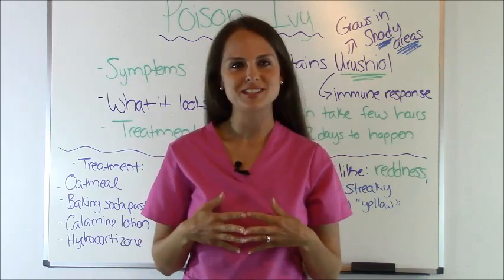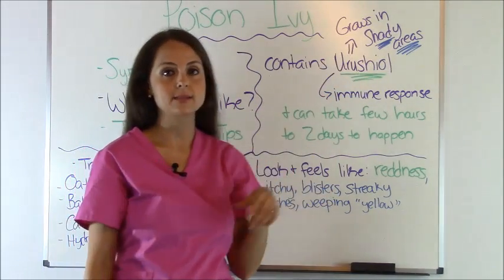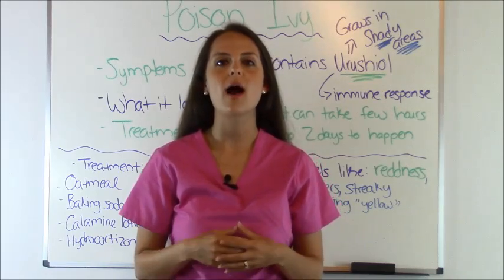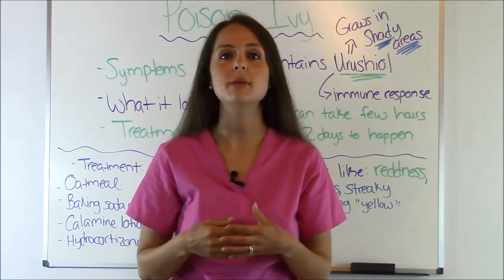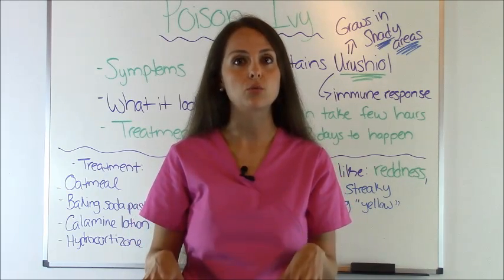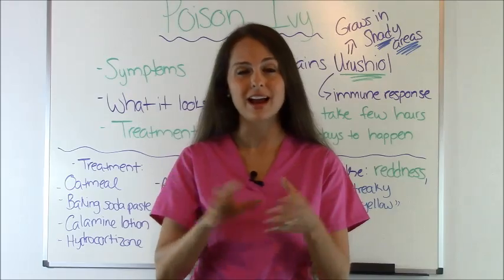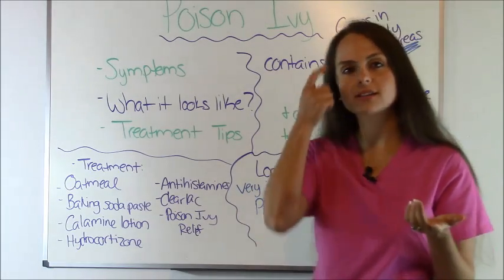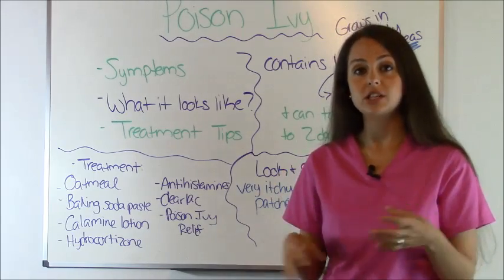Poison Ivy Treatment, Symptoms, Pictures, Overview | Tips for Poison Oak, Sumac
This video discusses how to treat poison ivy, what poison ivy looks like, and what are the symptoms of poison ivy.